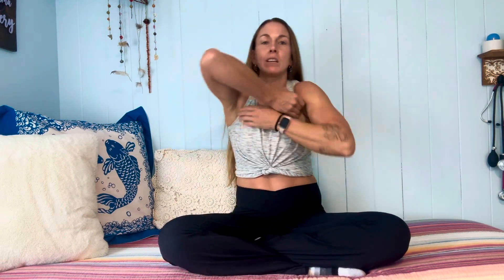Lymphatic Drainage - self massage- follow along lymphatic-drainage